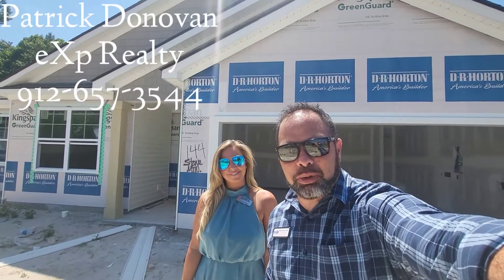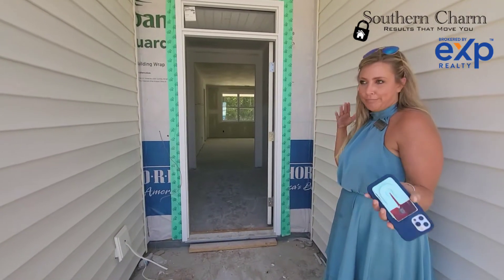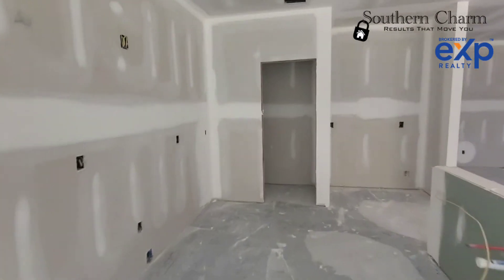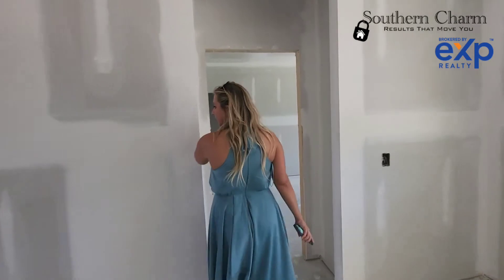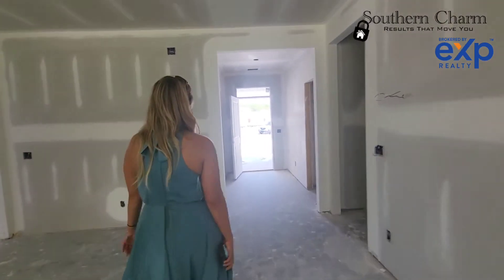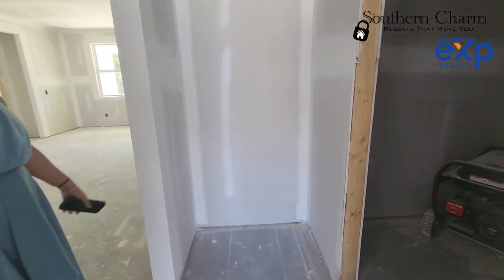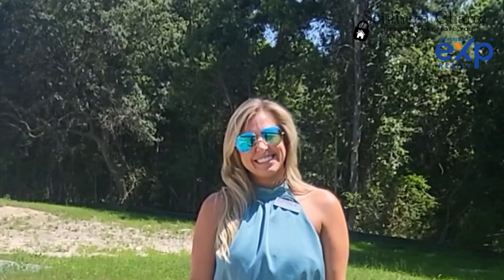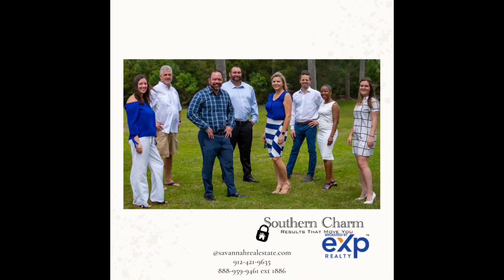DR. Horton Booth model home walkthrough in Rincon GA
Lora Hiroskey walks us through a Booth Floor Plan at the Enclave at Mill Creek in Rincon, GA.  4 bedroom, 2 bathroom home for $373,990.